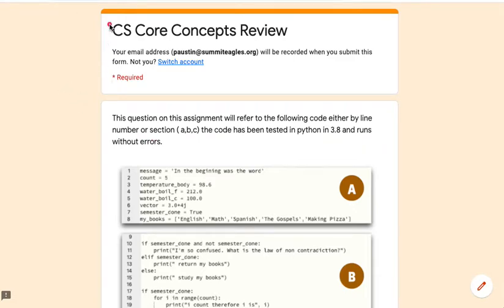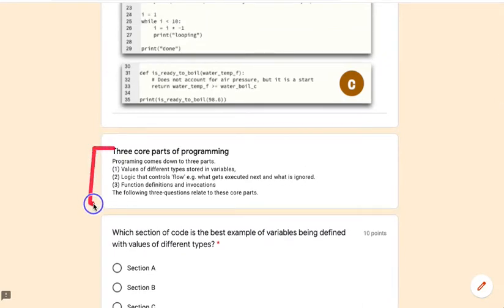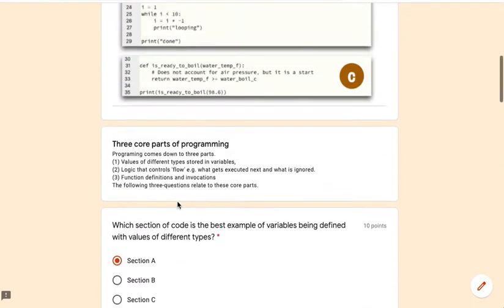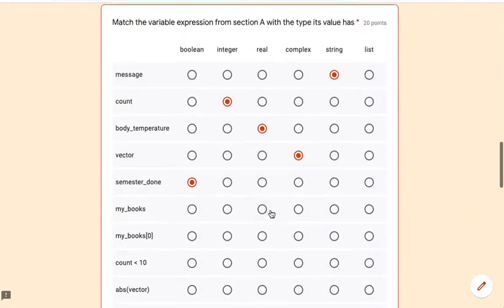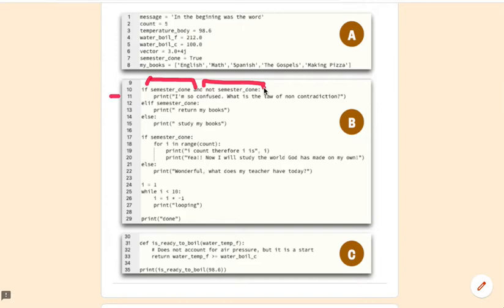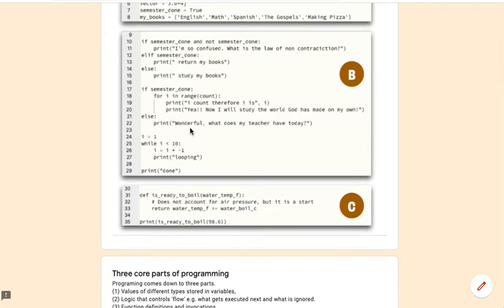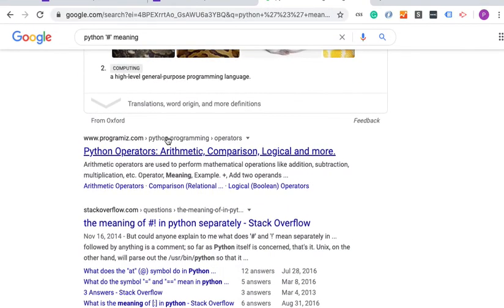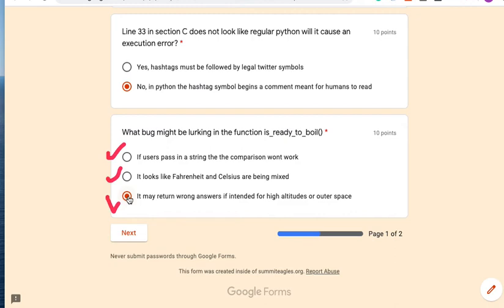Three parts of programming - answer walkthrough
Review of the three foundations of computer science variables, control-flow and functional composition.